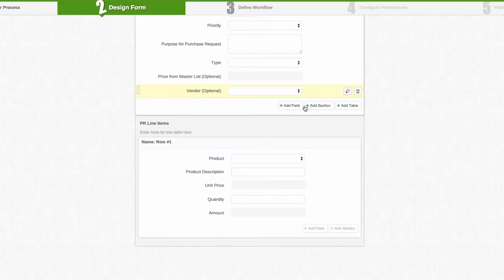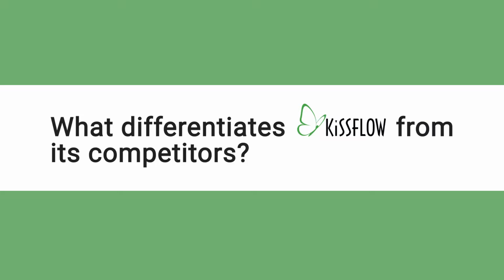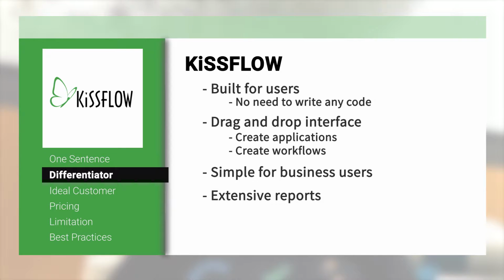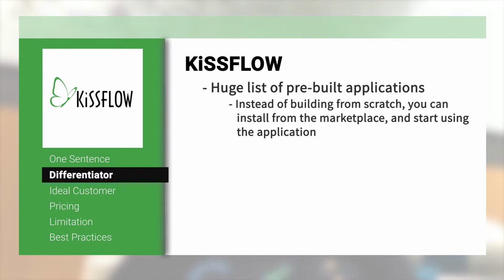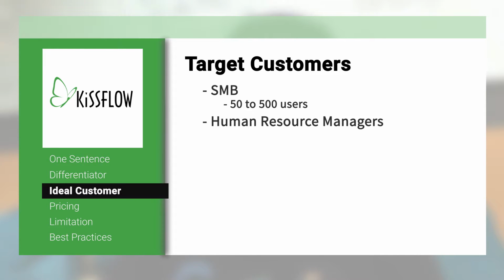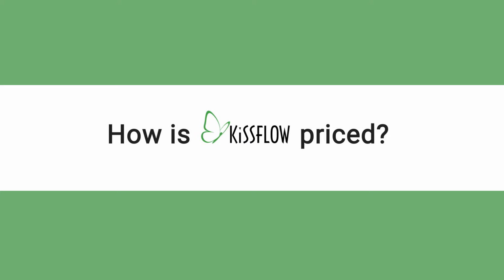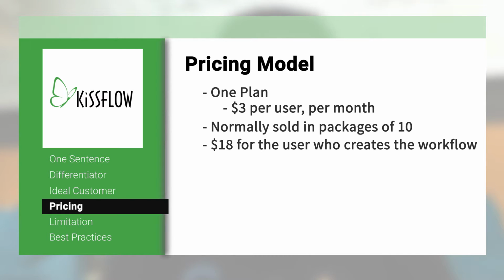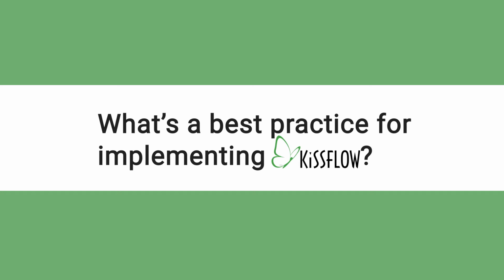Kissflow Product Spotlight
Kissflow is a platform to help business users discover, create,  modify business applications.
Kissflow is ideal for SMB level companies with 50-500 users.  It's ideal for Human Resources and Finance related departments.

The business technology marketplace is diverse, and most buyers struggle to determine which options are best for them. At TechnologyAdvice, we don’t think this should be such a challenge. That’s why our team is dedicated to creating quality connections between buyers and sellers of business technology. We help buyers make well-informed purchase decisions through comprehensive product listings, industry analysis and user-generated reviews. In addition to serving buyers, we work with vendors to grow their customer base through our unique demand generation programs. These programs improve product awareness by placing matched solutions in front of their ideal customers.